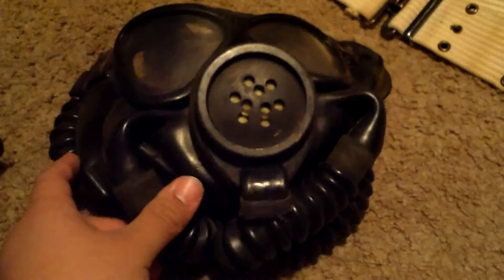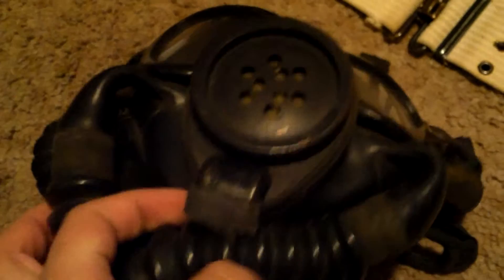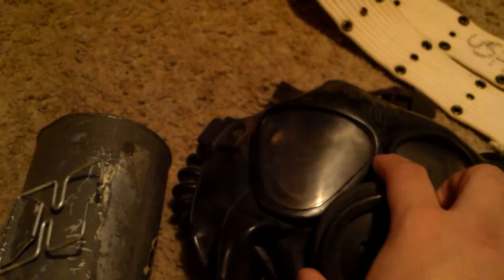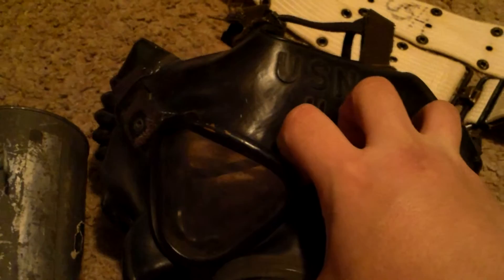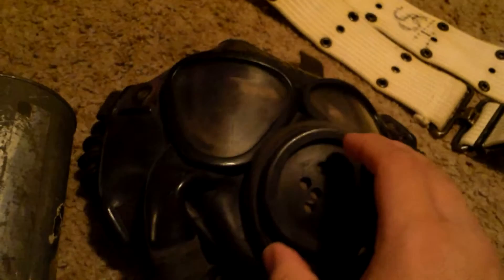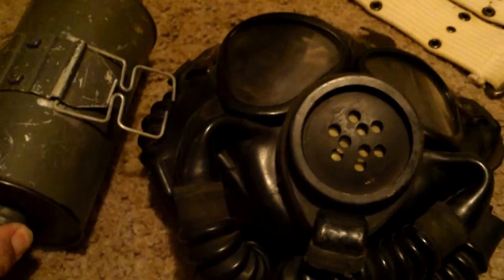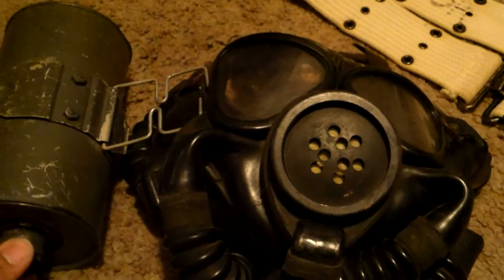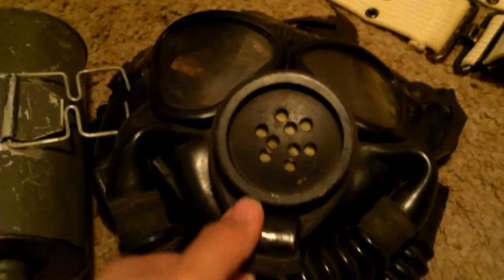US Navy ND MK4 Gas mask and stolen Wyoming GM-17 story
This is a review of my USN MK4 Gas mask and a story about a stolen GM-17 from WW1, Id like to note I do NOT own the music in the back round